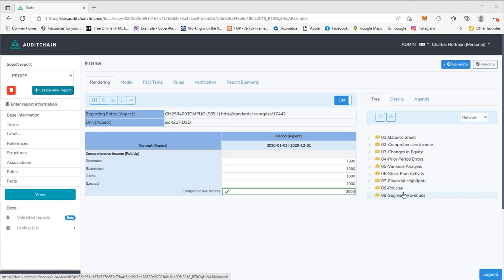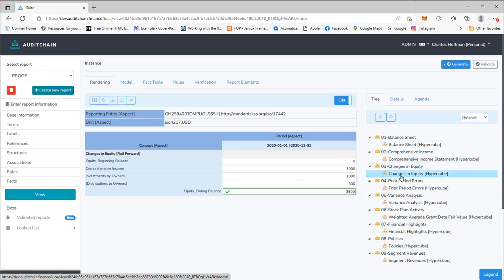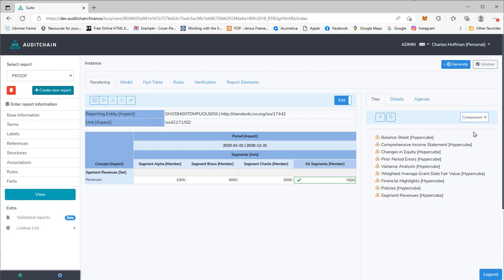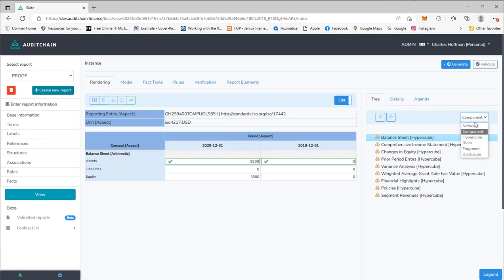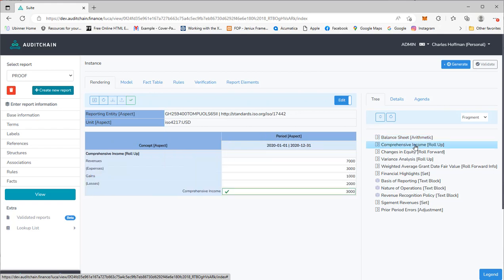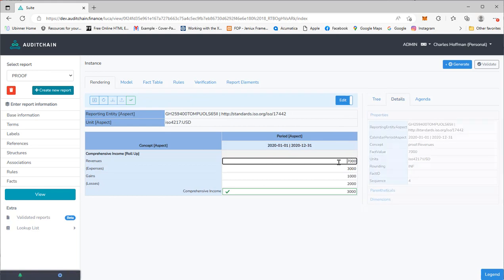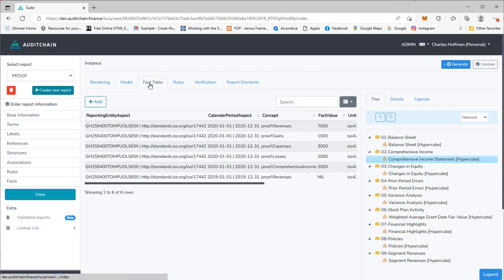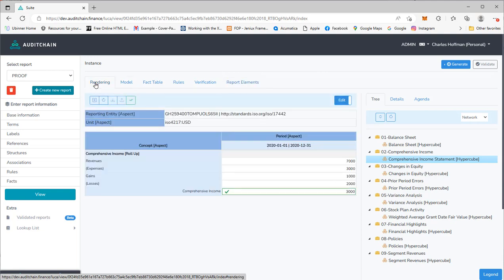DEMO: Viewing Report Fragment Information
This video helps the viewer see how you can view information about the fragments within a report in a variety of ways.